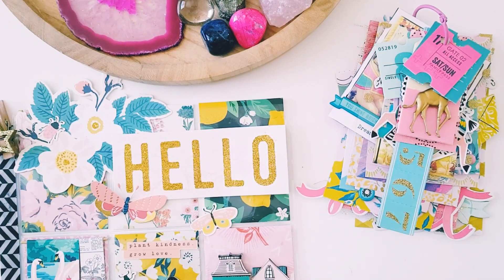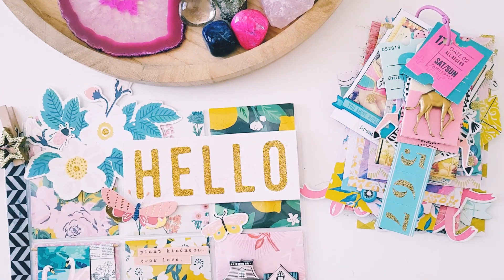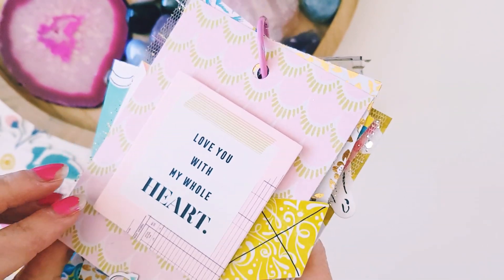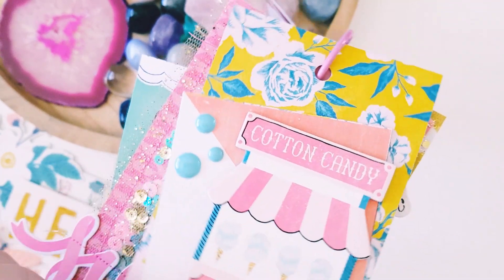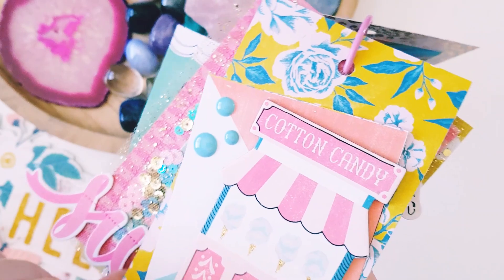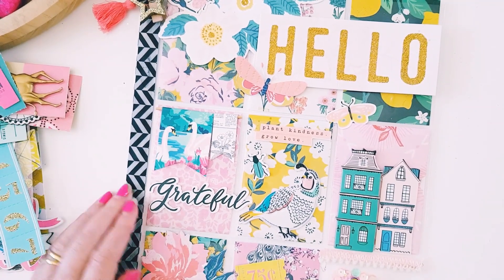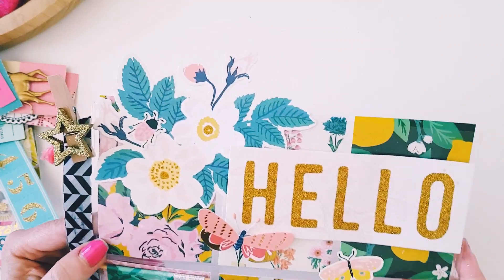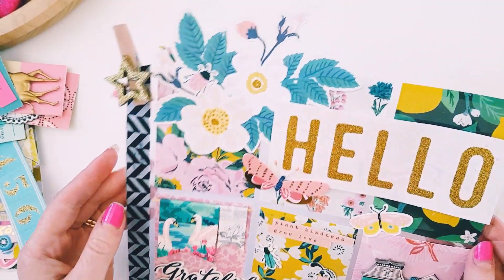Outgoing Maggie Holmes mail share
Using Crate papers, carousel and flourish to make some outgoing mail. Im very happy with how the pocketletter turned out, its now one of my favourites.